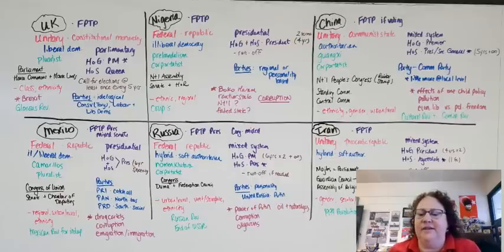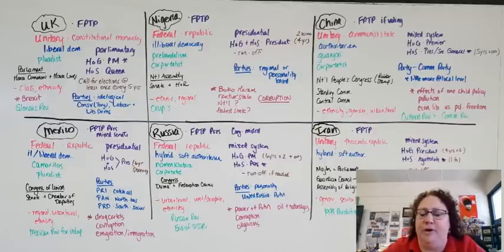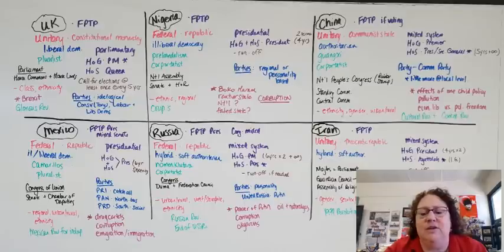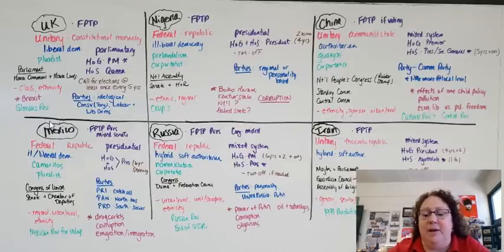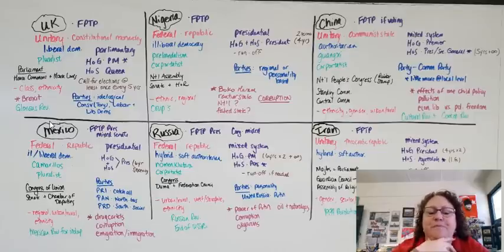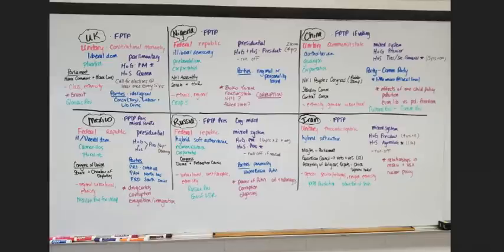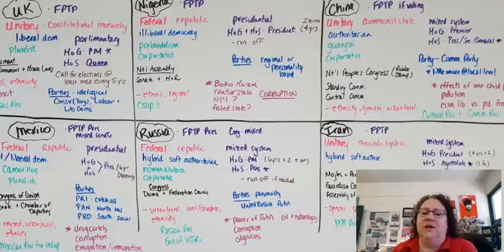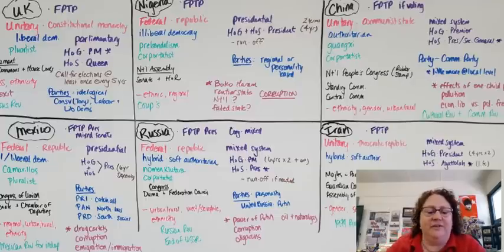Quick Overview of CG6 Countries (AP Comparative Government Review) AP COGO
Review for AP Comparative Government & Politics exam of the 6 countries we study: Mexico, UK, Russia, China, Iran & Nigeria

Sorry for the fast talking - it was my 4th attempt, technical difficulties today...